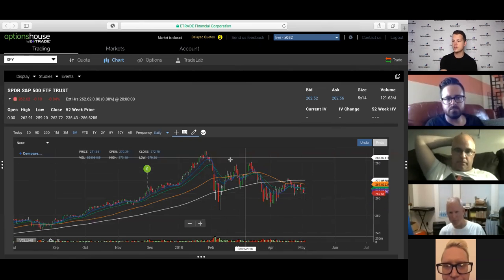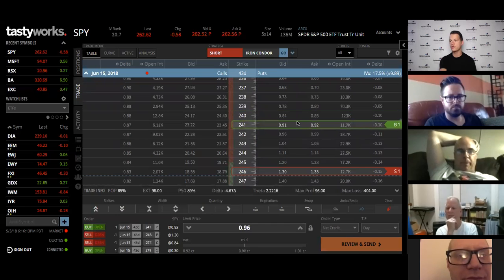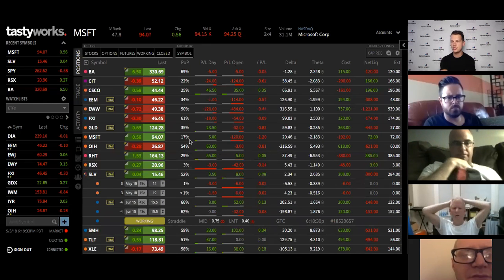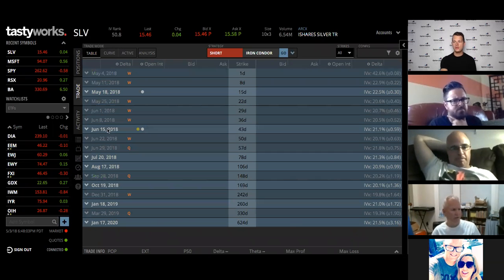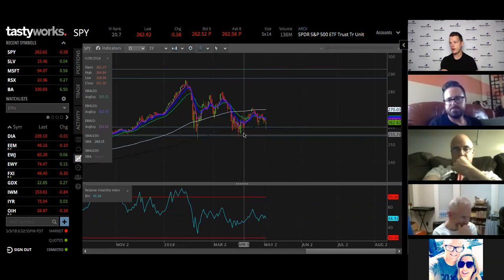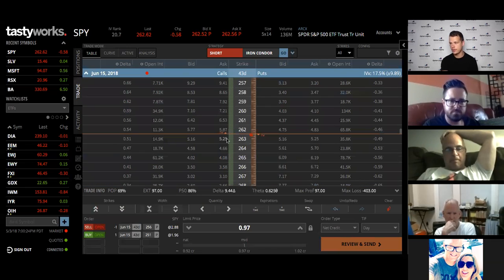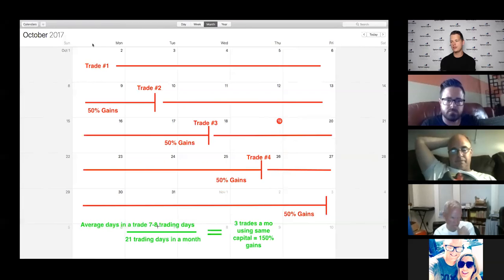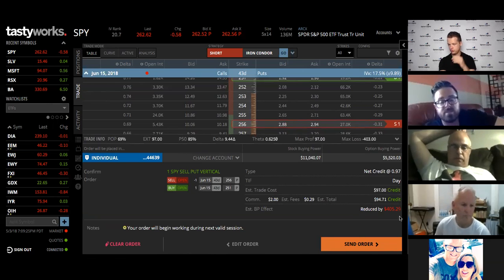Live Q&A Replay 5-3-18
Live Q&A

We discuss Bull Put Spreads, Bear Call Spreads, GTC orders, Opening and closing orders.